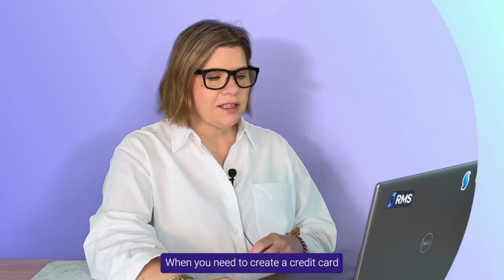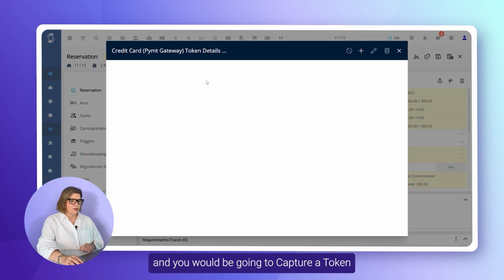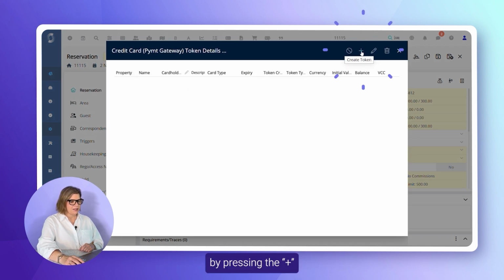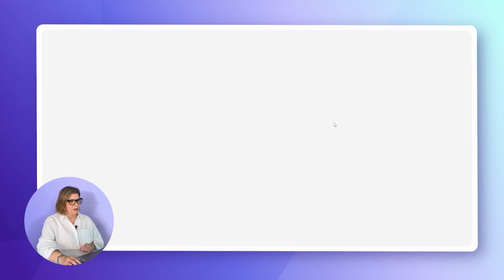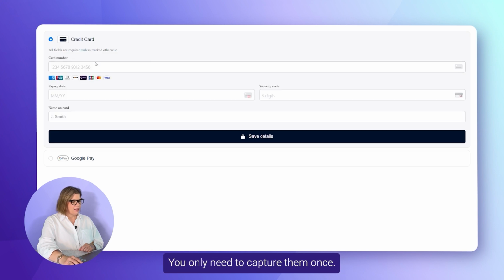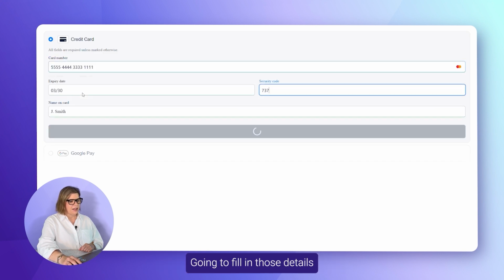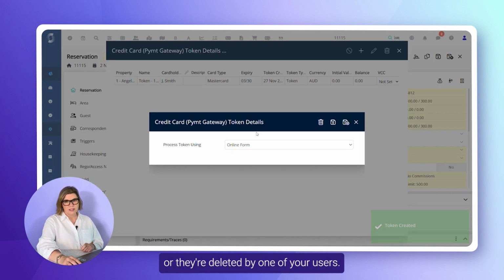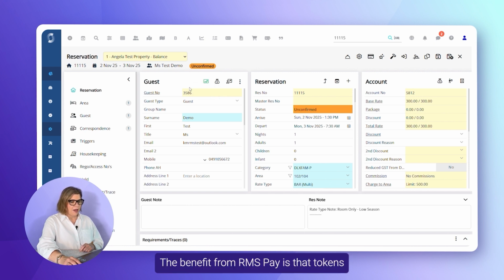How to reduce admin and unify payments with RMS Tokenisation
What if payments could be faster, safer, more secure, and more reliable? RMS Tokenization does exactly that, helping you cut down on admin and streamline guest payments by securely storing guests’ credit card details for future use.

It’s one of the quickest ways for hotels, resorts, and holiday parks to handle payments without needing a card on hand, supporting smoother check-ins, follow-up charges, and incidentals. In this video, we show you how to use Tokenization with RMS Pay to improve payment security, operational efficiency, and payment workflows within your property management system.

This tutorial is designed for hospitality operators, front desk teams, and finance teams looking to reduce manual admin, improve secure payment processing, and deliver a more seamless guest payment experience across their property.